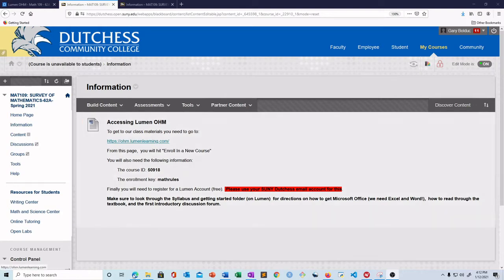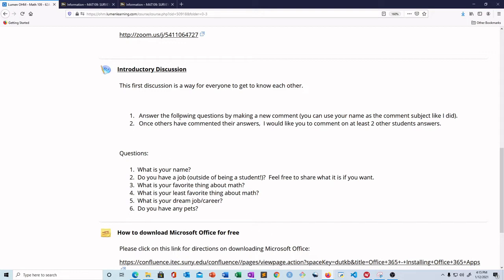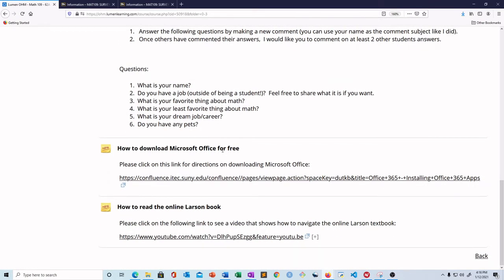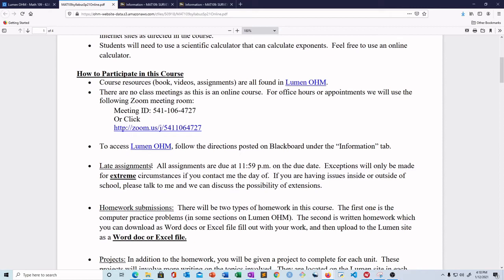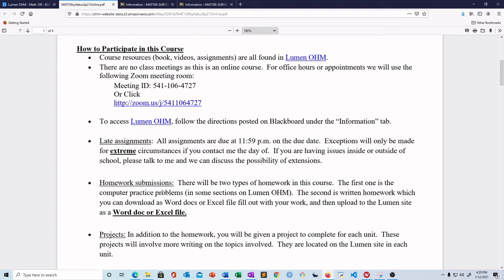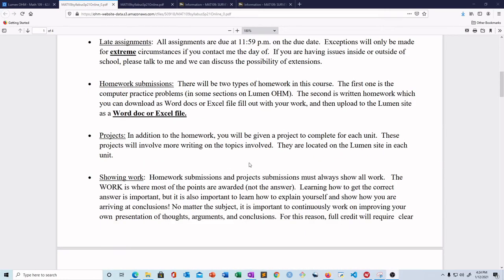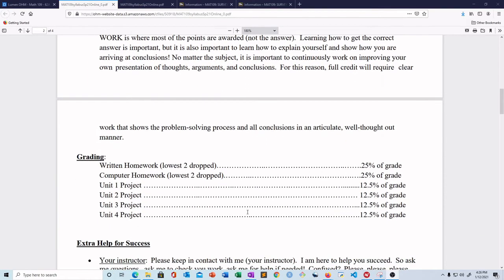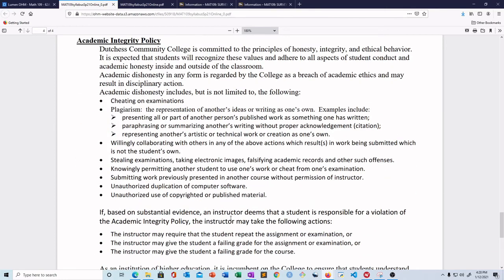MAT 109 Online - Course Intro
Timestamps:

00:45 -  Lumen Sign Up

01:15 - Lumen Course

01:45 - Office Hours/Zoom Info

03:30 - Introductory Discussion

04:40 - Microsoft Office

05:05 - Online Book

05:50 - Syllabus